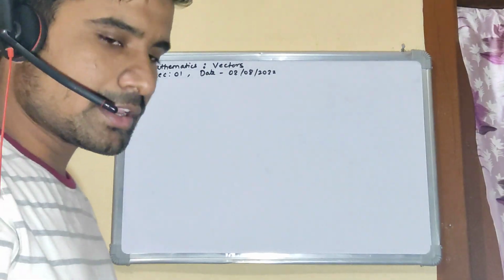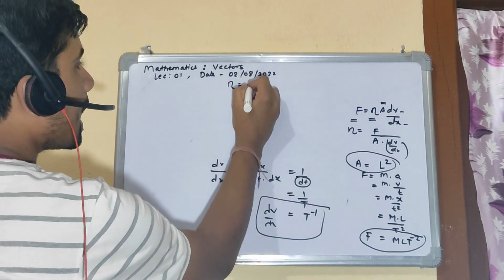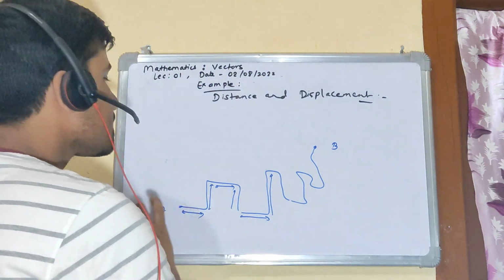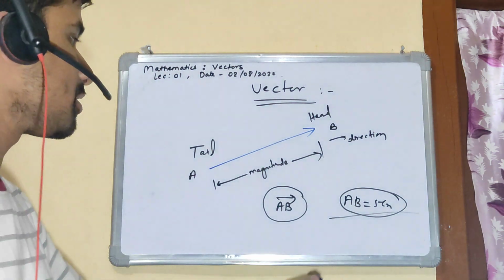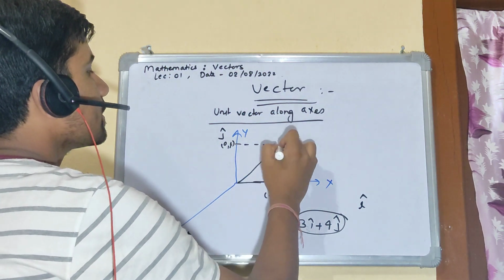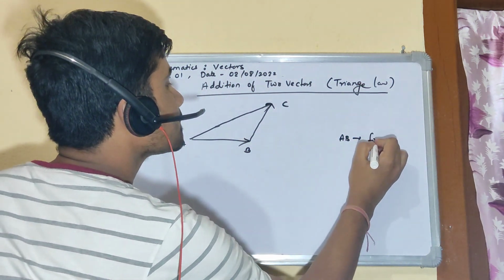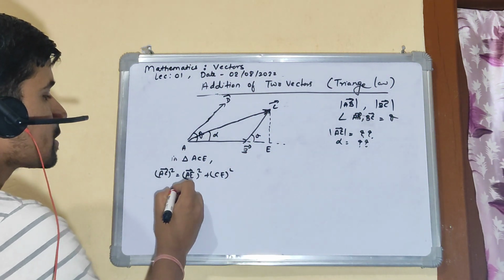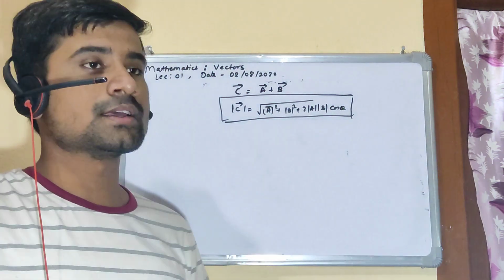Vectors | Lec- 01| Physics with Aditya| Mathematics| Class- XI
Covering Dimensions and Vectors.